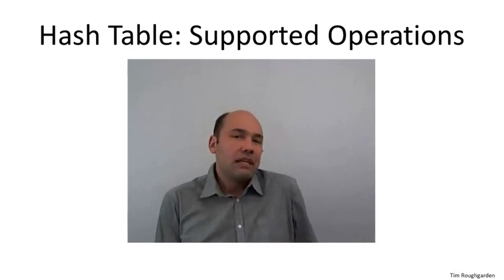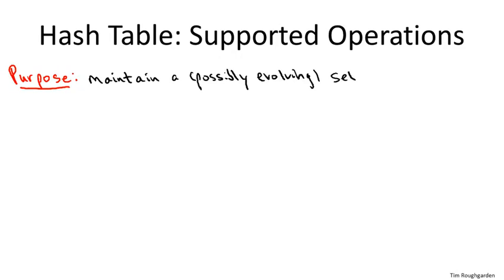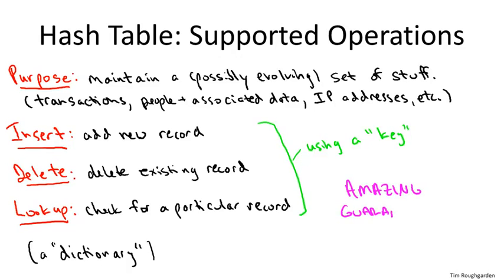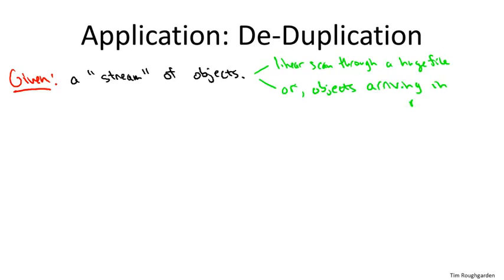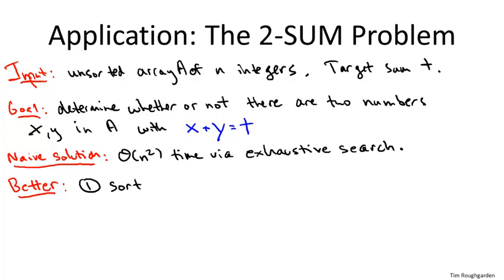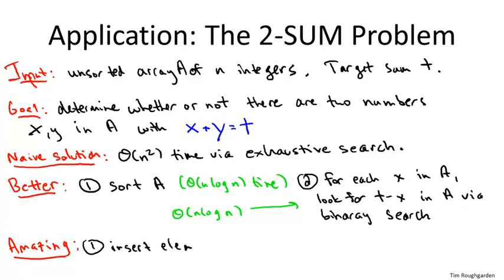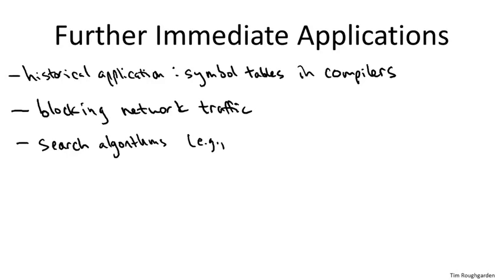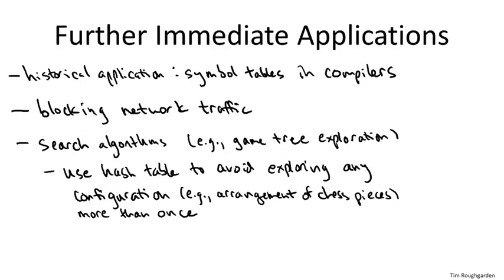14 1 Hash Tables Operations and Applications 19 min